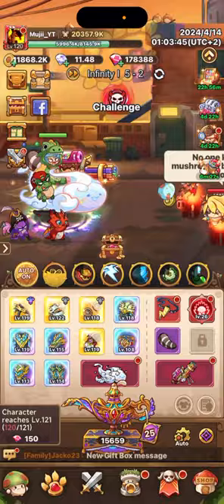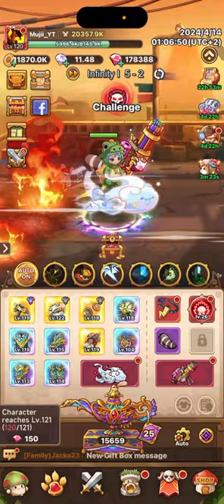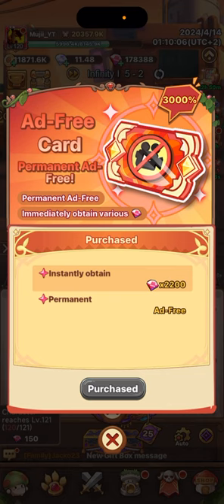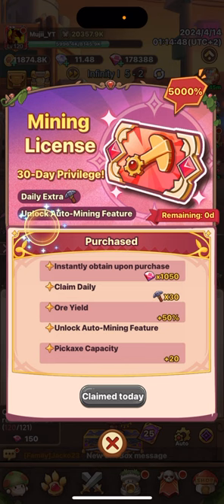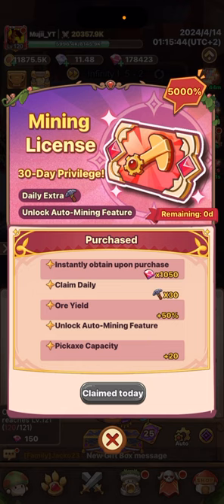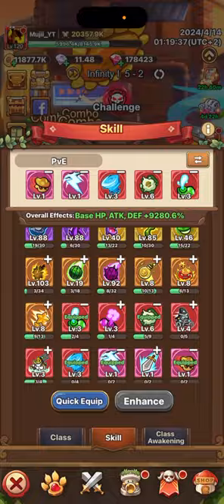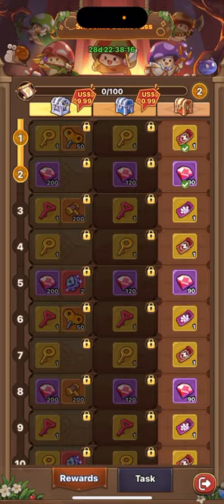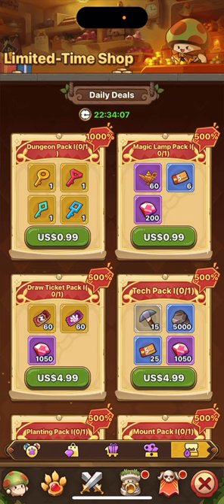What should you use your money on?! Legend of Mushroom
Theres alot of different things you can buy in @legendofmushroom but what is most worth it? well look no futher.